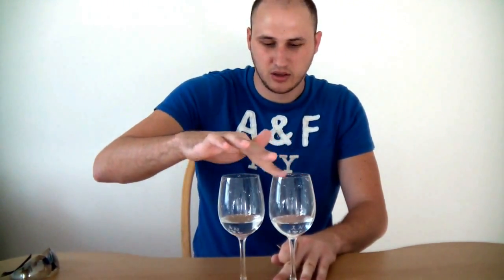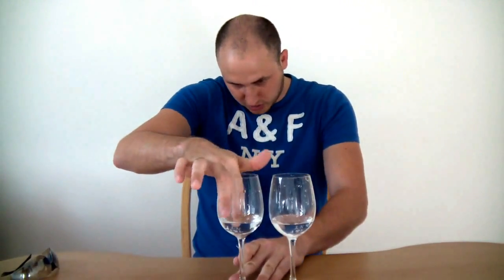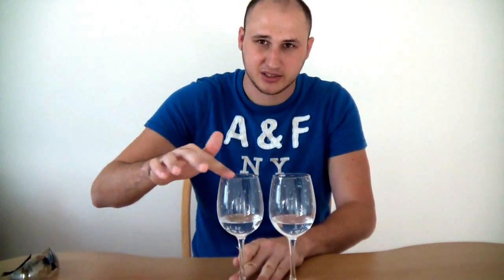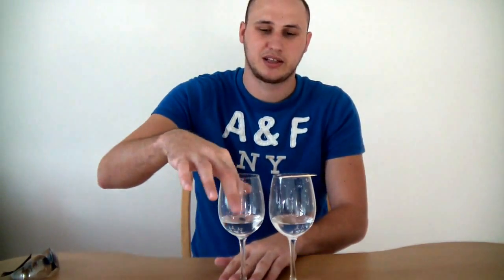Dancing toothpick bar magic trick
Singing Glasses Toothpick Mover